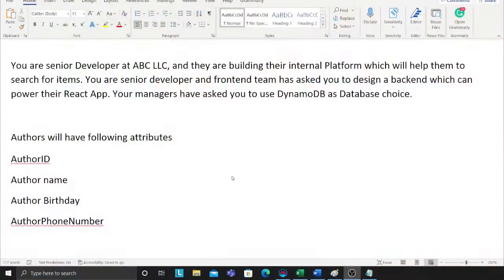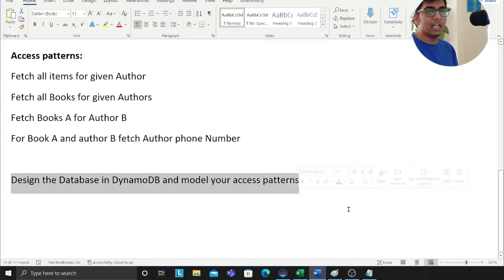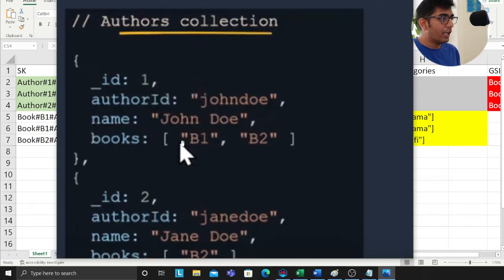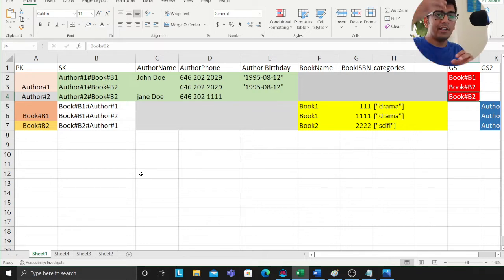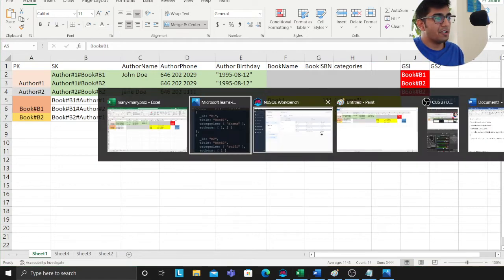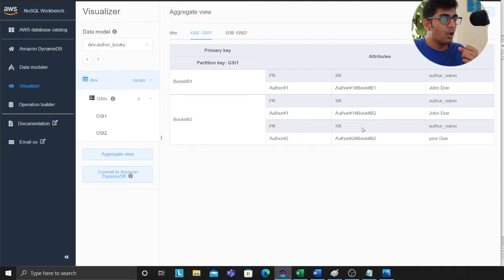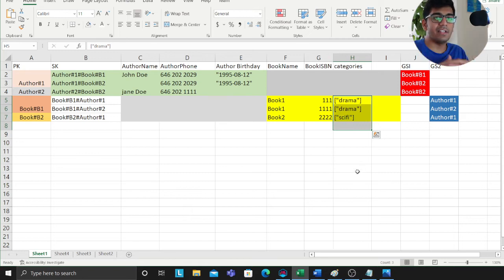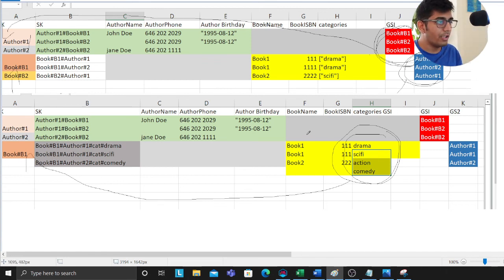DynamoDB Data modelling many to many | Two way embedding via GSI | Users and Authors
dynamoDB data modelling many to many | two way embedding via Reference Model | Users and Authors|

Learn DynamoDB and Become an Expert in a fun and Easy way 0 to hero with 5 Labs  | 156 MIN |